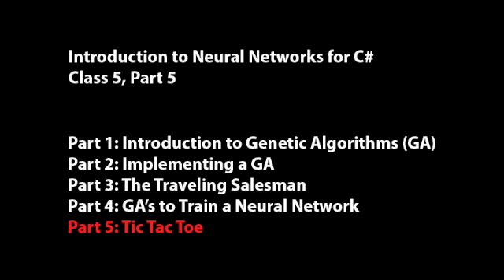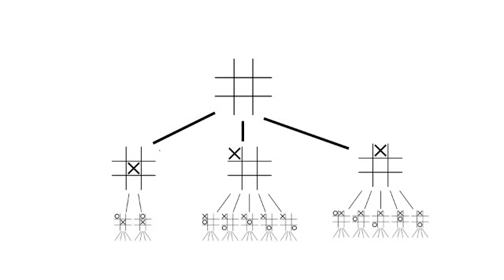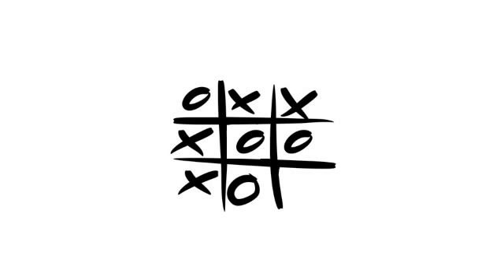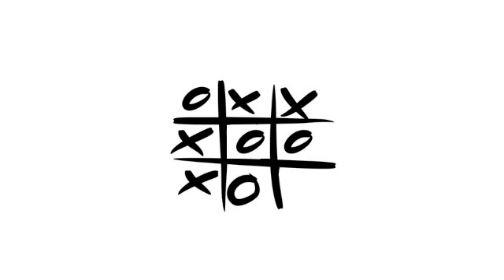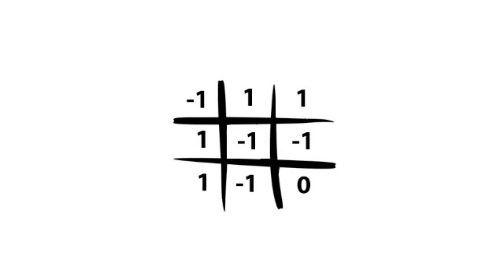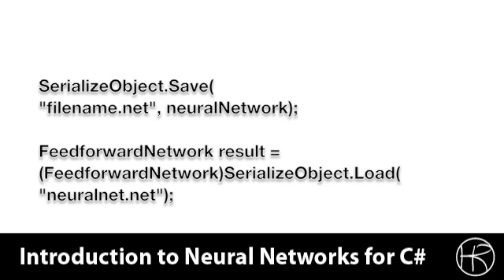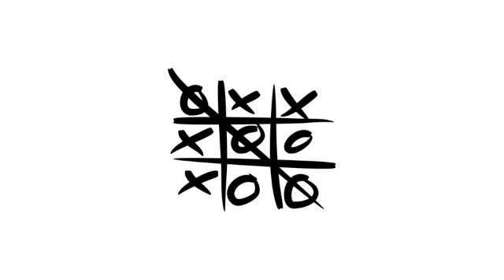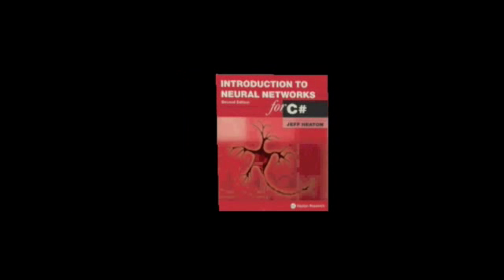Introduction to Neural Networks for C#(Class 5/16, Part 5/5) tic tac toe neural network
In class session 5, part 5 we will look at how to use a neural network and genetic algorithm to play tic tac toe (naughts and crosses).